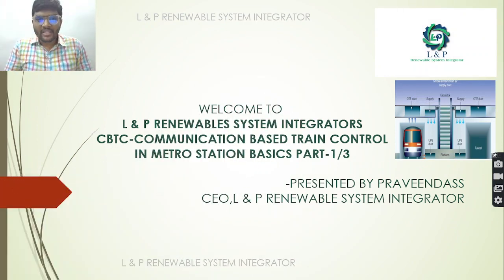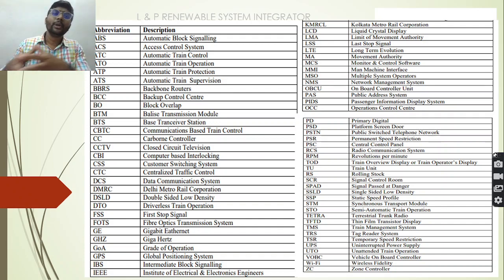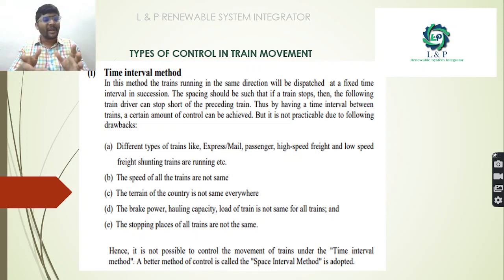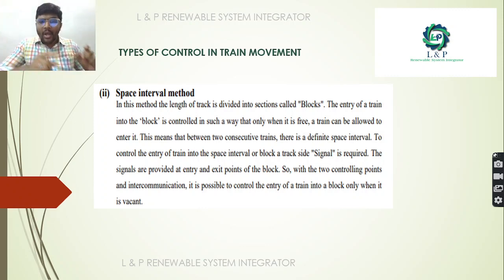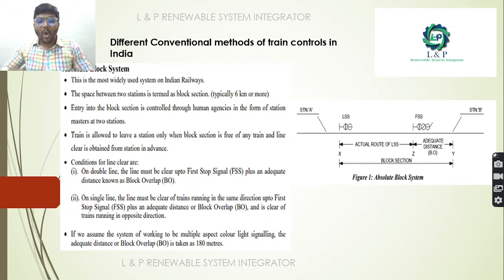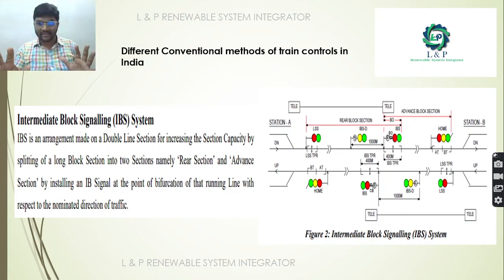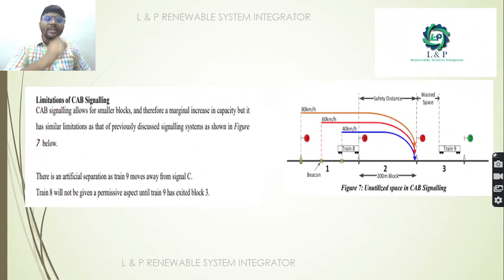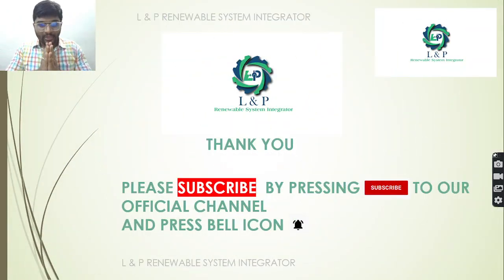CBTC COMMUNICATION BASED TRAIN CONTROL IN METRO STATIONS PART 1 OF 3 ENGLISH 2022 09 28 12 13 07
CBTC COMMUNICATION BASED TRAIN CONTROL IN METRO STATIONS PART 1 OF 3 ENGLISH

WE @L&P RENEWABLE SYSTEM INTEGRATOR PROVIDE TRAINING SUPPORT REGARDING
BASICS OF ELECTRIC VEHICLES,CBTC-COMMUNICATION BASED TRAIN CONTROL BASICS IN METRO STATIONS
BASICS OF SOLAR POWER PLANT-SOLAR ON GRID,SOLAR OFF GRID & SOLAR HYBRID,ASC APPLICATION SPECIFIC CONTROLLER
BASICS OF AC DRIVES FOR # ENGINEERING COLLEGE STUDENTS,
FOR SOLAR POWER PLANT PROJECTS SOLAR FENCING KIT ,SOLAR ON GRID,SOLAR OFF GRID & SOLAR HYBRID , INDUSTRIAL AUTOMATION PROJECTS,
PLEASE CONTACT

WHAT ARE THE TYPES OF CONTROL IN TRAIN MOVEMENT ?

WHAT ARE THE DIFFERENT SIGNALLING
BLOCK SYSTEMS IN INDIAN RAILWAYS ?

HOW ABSOLUTE BLOCK SYSTEM SIGNALLING LOOK LIKE ?

WHAT ARE THE LIMITATIONS OF ABSOLUTE BLOCK SYSTEM SIGNALLING ?

HOW INTERMEDIATE BLOCK SYSTEM SIGNALLING  LOOKS LIKE ?

WHAT ATE THE LIMITATIONS OF INTERMEDIATE BLOCK SYSTEM SIGNALLING ?

HOW AUTOMATIC BLOCK SYSTEM SIGNALLING  LOOKS LIKE ?

WHAT ARE THE LIMITATIONS OF AUTOMATIC BLOCK SYSTEM SIGNALLING ?

HOW CAB SIGNALLING LOOKS LIKE ?

WHAT ARE THE LIMITATIONS OF CAB SIGNALLING ?

HOW CENTRALIZED TRAFFIC CONTROL(CTC) SIGNALLING SYSTEM
LOOKS LIKE ?

WHAT ARE THE LIMITATIONS OF CENTRALIZED TRAFFIC
CONTROL(CTC) SIGNALLING SYSTEM ?